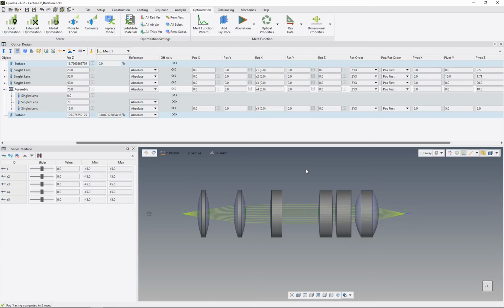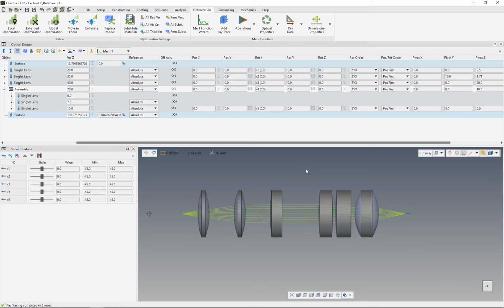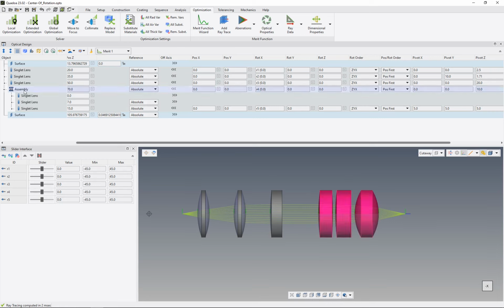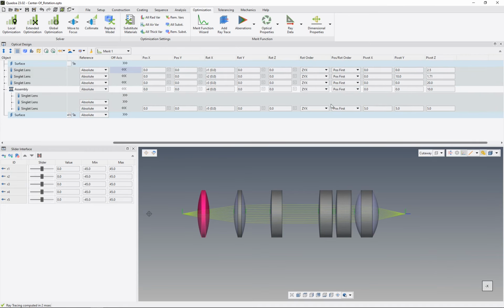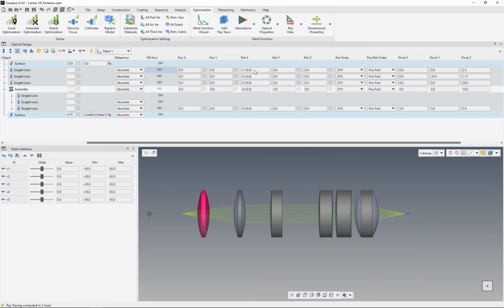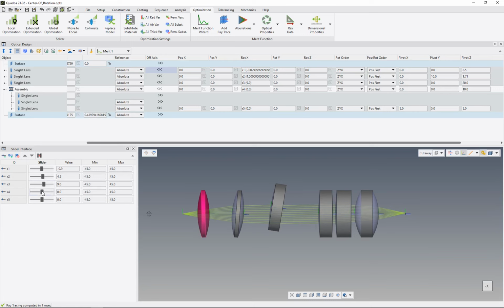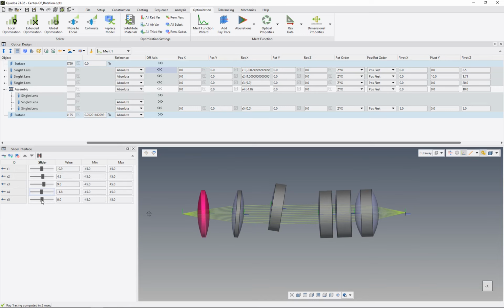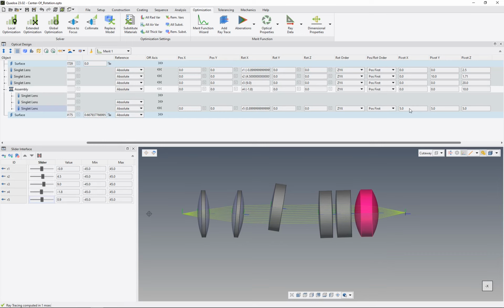Construction: Pivot Point - Optical Design Software Quadoa Optical CAD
By setting up Pivot Points for single elements and whole assemblies, it is possible to model and simulate the mechanical dependencies for the tolerance analysis in a very intuitive way, leading to realistic simulation and tolerancing.